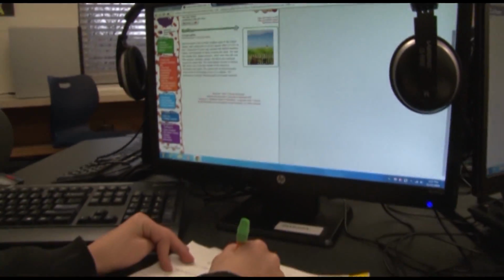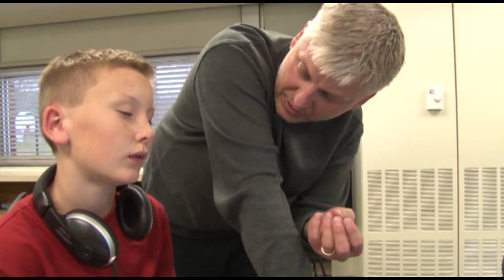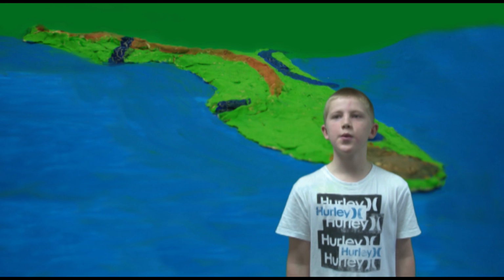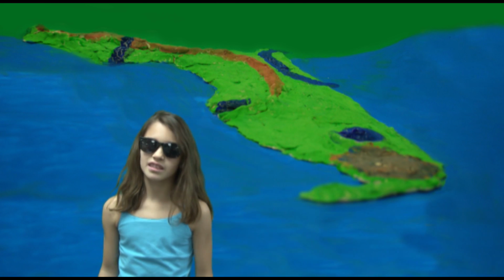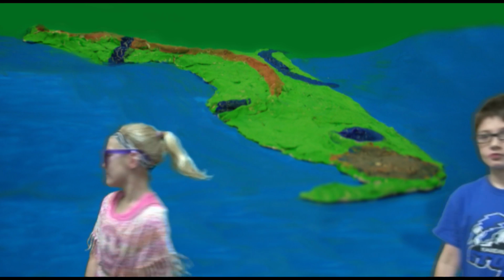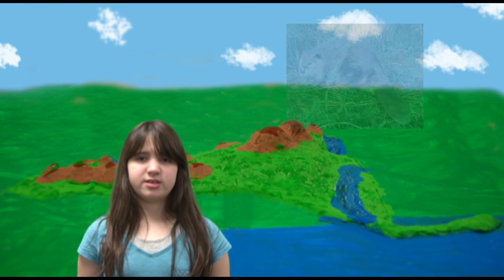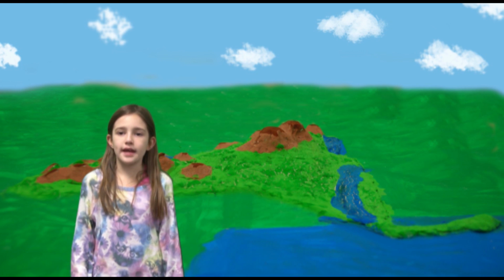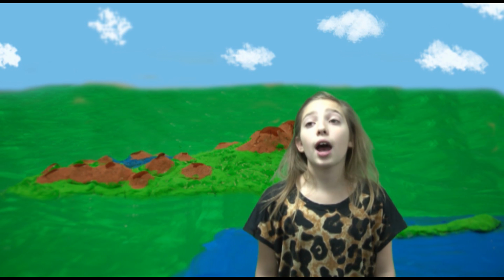4H Presents: The Atlantic States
Mr. Haller's 4th graders create a cross-curricular project about the Atlantic States that incorporates social studies, Language Arts and technology.